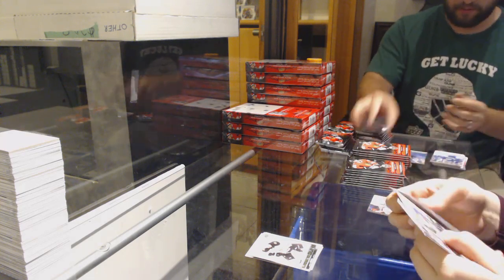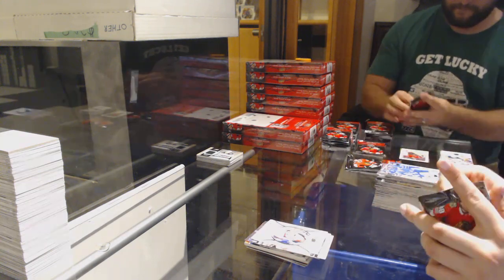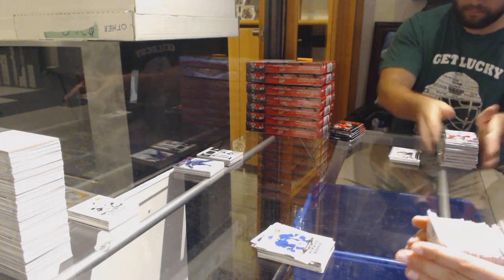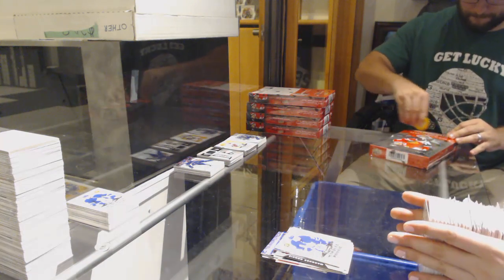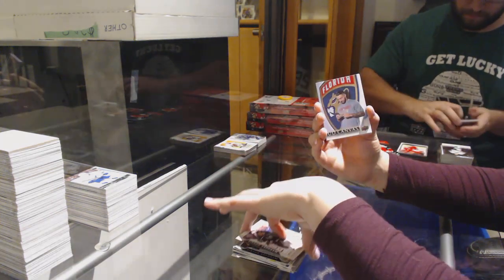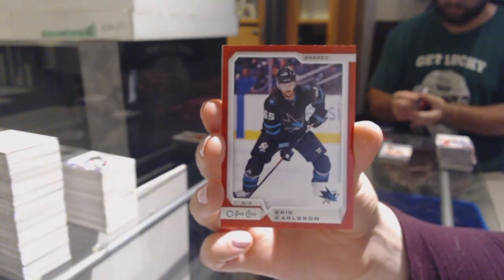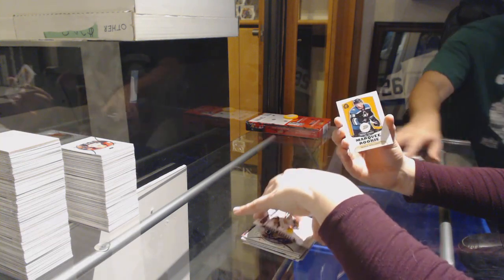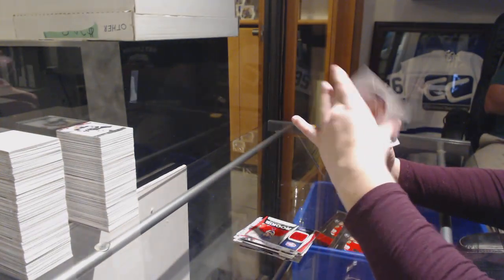18-19 Upper Deck Series 2 Hockey 12 Box Case Break - C&C GB #9345